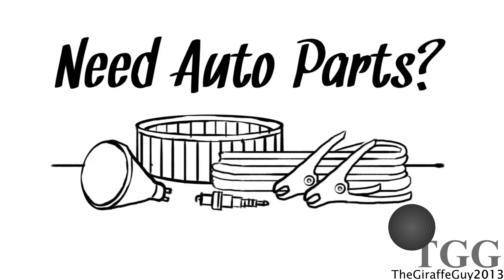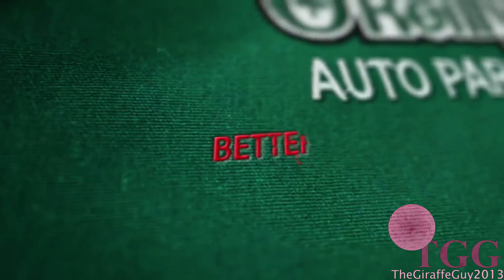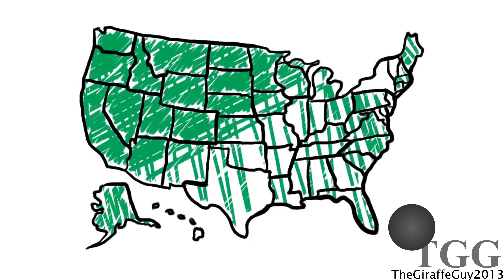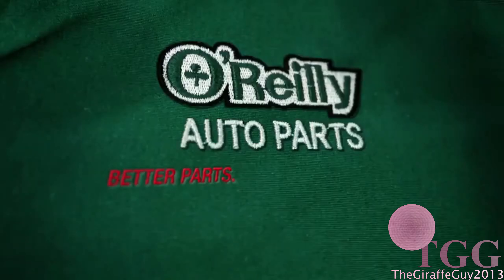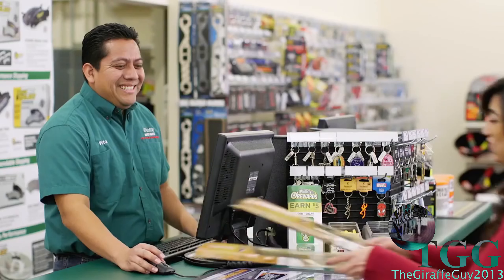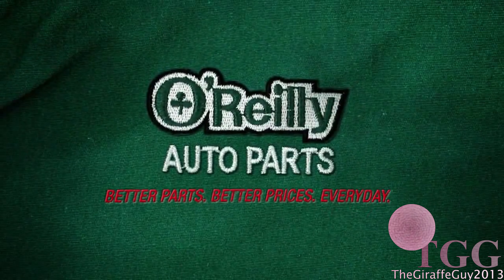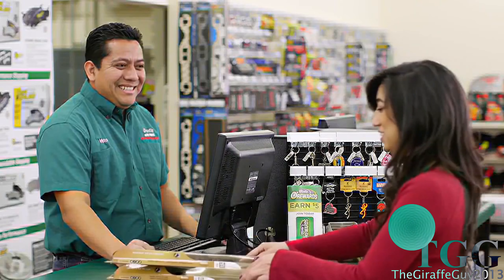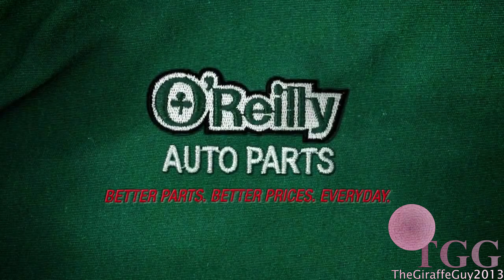O'Reilly Auto Parts 2016 Converted to Ogg Video 3 Times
It's the O'Reilly Auto Parts commercial from 2016 converted to the .ogv video format three times. Ogg Video is a "lossy" format, meaning some data is lost when a video is represented with this format, but usually the deterioration is unnoticeable. That is, unless you build up the deterioration by applying it three times! Note that I'm not reducing the video or audio resolution each time, all the deterioration is inherent to the conversion process.

What's worse - the data loss is meant to reduce the video size (a form of compression), but I found that as I kept doing the conversion the video size actually slightly _increased_! Although, compressors getting worse if they're applied on top of themselves is pretty common.

I included some earlier results (after only a few conversions) to show the process of deterioration, and I was surprised how early it sets in.

The sound is not the original sound output by the videos I converted.  They initially had some noise at a very high frequency which got louder after more conversions, and was very uncomfortable (dare I say slightly painful) to listen to.

0:00 Original
0:15 1 Time
0:30 2 Times
0:45 3 Times

and all the TGG2013 logos

Up next:
Mazda A Driver's Life in TBA
Jake Sweeney Evan McPherson in TBA
Ben and Jerry's 'Wich in TBA
Breyers Vanilla Ice Cream High Quality Ingredients in TBA
Homemade Brand Ice Cream in TBA
The Laughing Cow Cheese Song in TBA
Mini Babybel Cheese The Great Snack Rescue in TBA
Cenex Dipstick in TBA
Cenex Family Road Trips in TBA
Cenex Sharing in TBA
Cenex Your Next Family Camping Trip in TBA
Cenex Crosstown Rivals in TBA
Geico Scoop There It Is in TBA
Geico Gecko Flat Tire in TBA
Geico Gecko For Over 75 Years in TBA
Love My Strutz in TBA
JG Wentworth Bus Opera 2019 in TBA
JG Wentworth Viking Opera 2022 in TBA
The Progressive Family in TBA
Super Wubble Bubble in TBA
Big Mouth Mask in TBA
Juggle Bubbles in TBA
Happy Nappers in TBA
Squeezy Freezy in TBA
Wubble Bubble Ball in TBA
ZooPals 2003 in TBA
New ZooPals 2004 in TBA
ZooPals Babies 2005 in TBA
What is Bob-O-Pedic in TBA
Delsym Skyline in TBA
Airborne Holes in Her Body in TBA
Great Clips Haircuts 2005 in TBA
Pull-Ups Rap in TBA
Once Upon a Child Store Concept in TBA
Red Gold Tomatoes Kids Take a Tour of Their Family Tomato Farm in TBA
Green Giant Alarm Clocks in TBA
Gillette Ready or Not in TBA
Equal Sugar 1990 in TBA
Cool Whip 1988 in TBA
Bomb Pop in TBA
Biore Pore Strips in TBA
SafeAuto in TBA
Nationwide Seat Back in TBA
LeapFrog iQuest 2001 in TBA
Lexmark Printer 2006 in TBA
Cortizone-10 Itch Scratch in TBA
Cenex Unfiltered in TBA
Cenex Saturdays in TBA
Cenex Local Entertainment in TBA
Cenex Camo in TBA
Culver's Butter Burger 2008 in TBA
MegaRed Advanced 4 in 1 in TBA
Watson's Winter Clearance Sale 2014 in TBA
Walmart Smiley Face in TBA
Aquafina Water Purity Guaranteed in TBA
FedEx Skyscraper Garage in TBA
Sour Patch Kids 2021 in TBA
TruMoo Chocolate Milk in TBA
84 Lumber Mars in TBA
and many more logo editing videos!